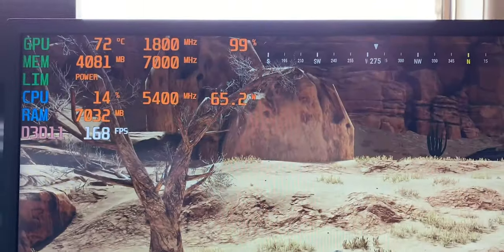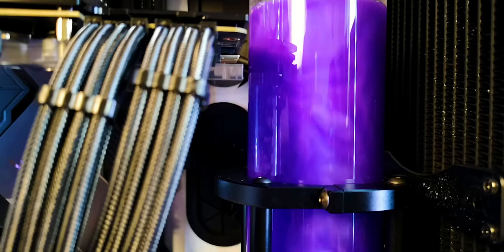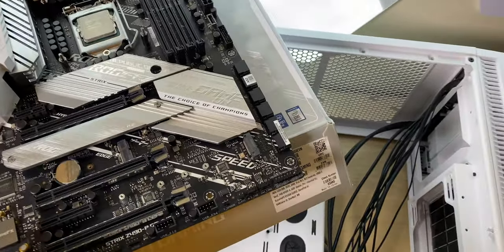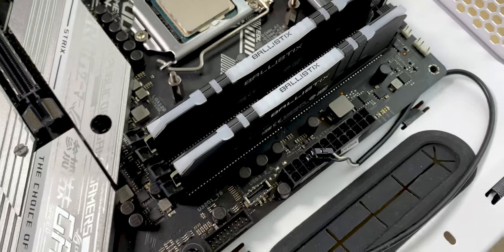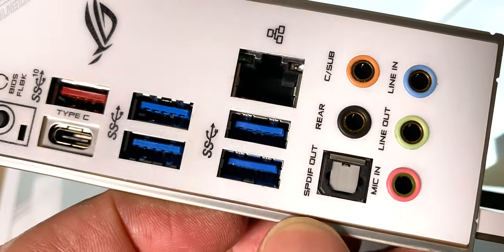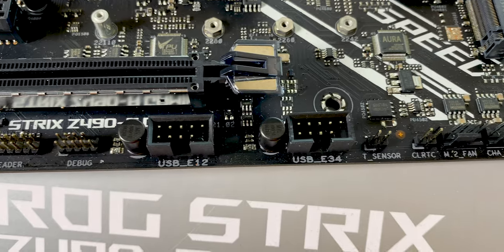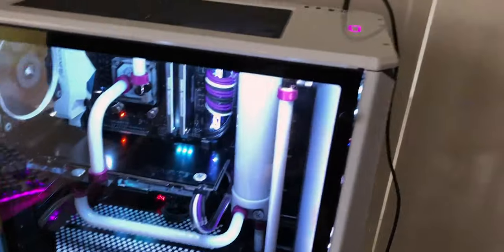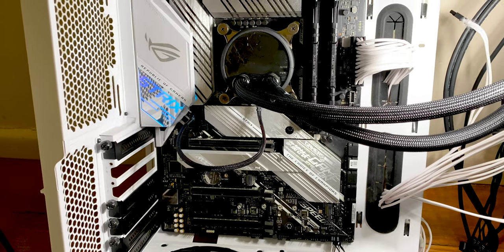This is where you start your 10th Gen Intel PC Build | ROG STRIX Z490-A Review. You don't need more!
This is where you start your 10th Gen intel PC Build ROG Strix Z490 A Review You don't need more! 10900K.

⏩ Recommended SSD's for Laptops:

6-Cell Battery, 86WHr (Integrated)
512GB M.2 PCIe NVMe Solid State Drive
16GB, 2x8GB, DDR4, 2933MHz
15.6" UHD+ (3840 x 2400) InfinityEdge Touch Anti-Reflective 500-Nit Display
Direct Information
10th Generation Intel(R) Core(TM) i7-10750H (12MB Cache, up to 5.0 GHz, 6 cores)